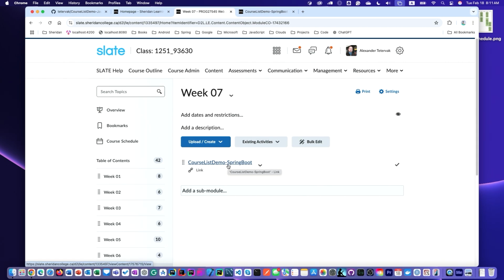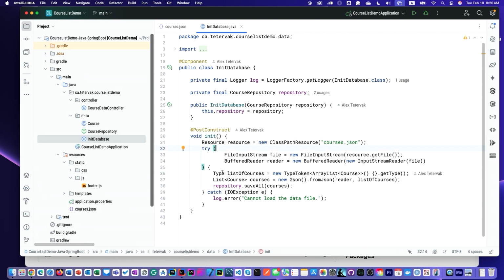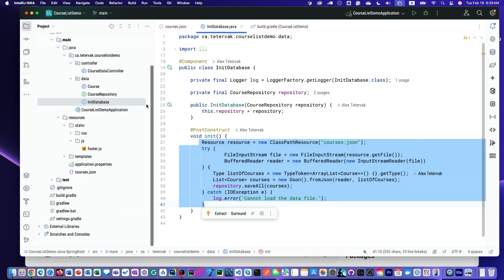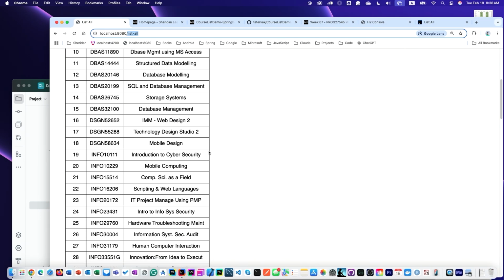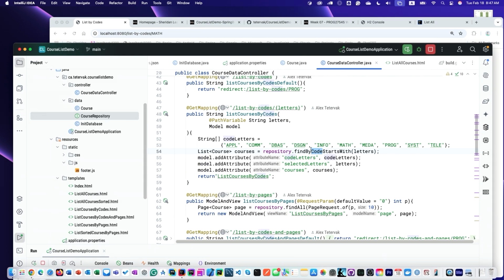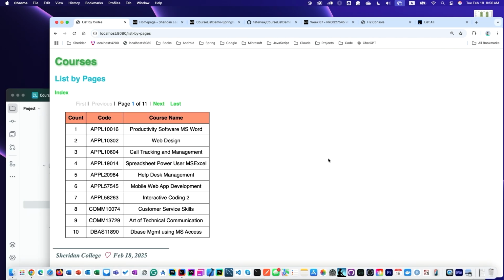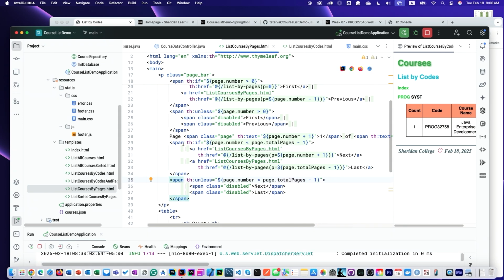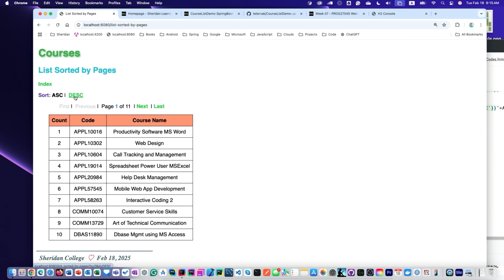PROG27545 - CourseListDemo SpringBoot - Winter 2025